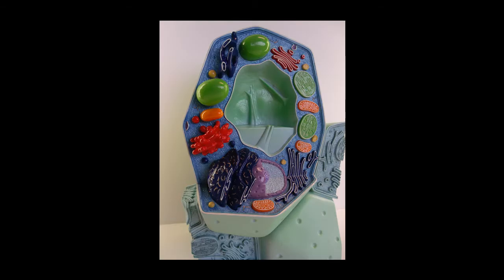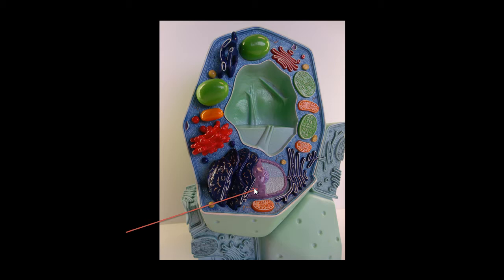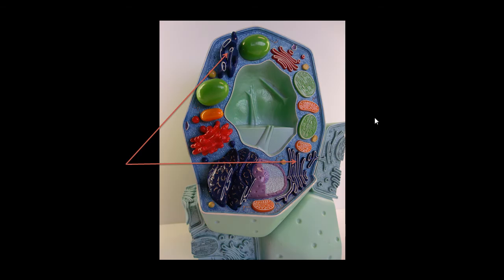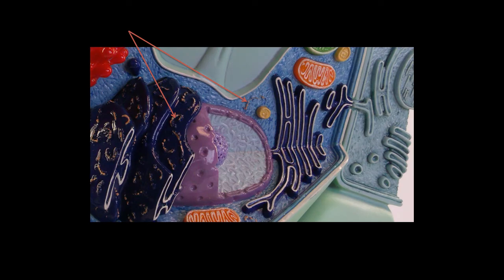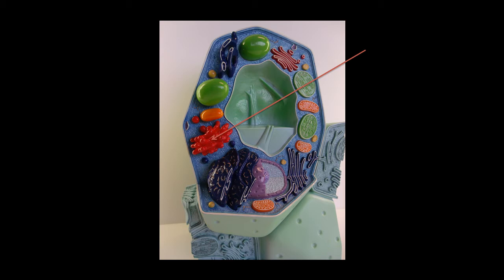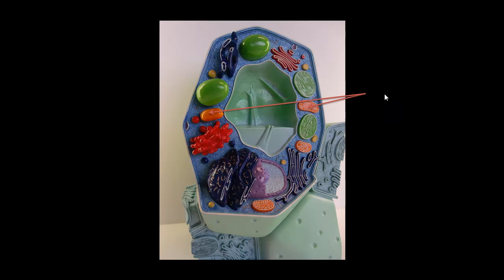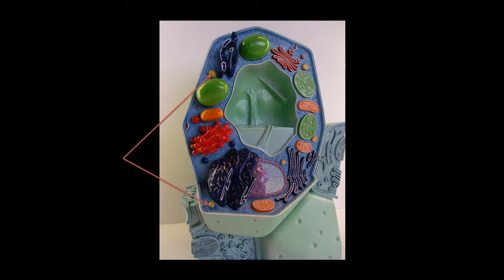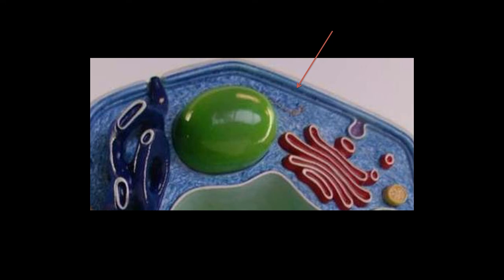3D MODEL: Plant Cell 1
A discussion of various organelles and their functions in a model of a plant cell. to take a quiz.